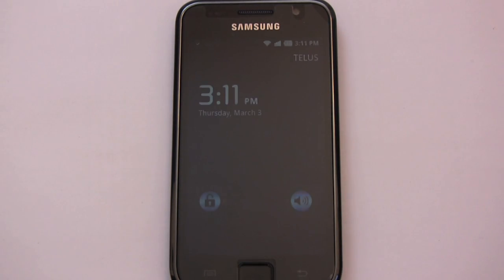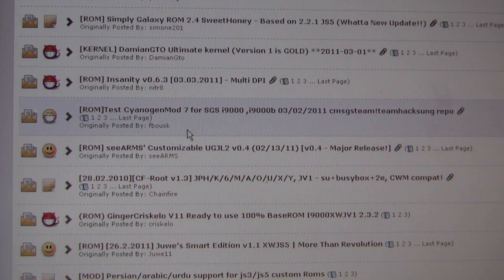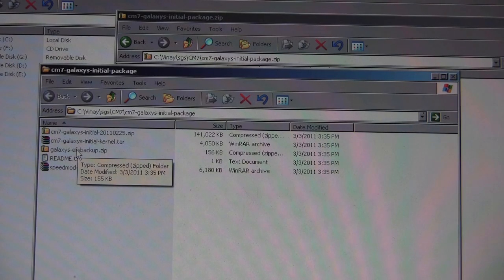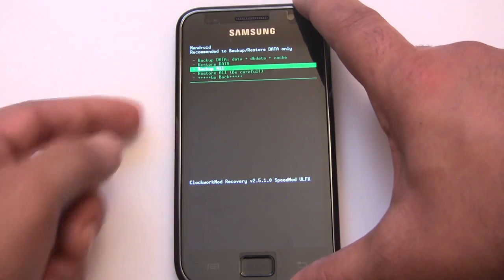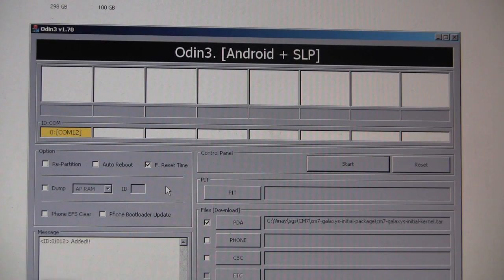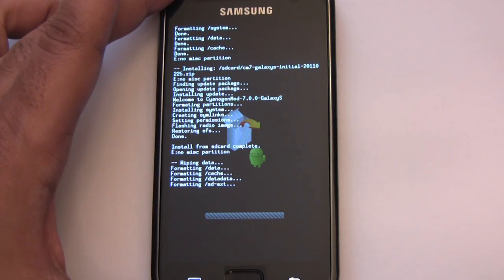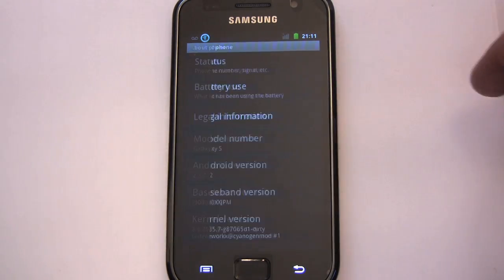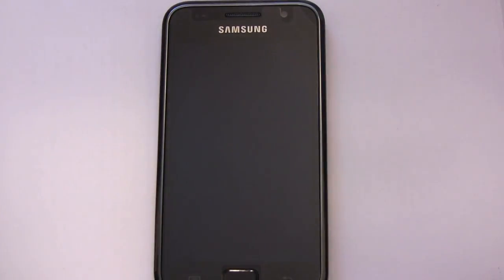How to install Cyanogenmod 7 on Samsung Galaxy S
This is a video walkthrough of how to flash Gingerbread CyanogenMod 7 Beta on a Samsung Galaxy S i9000.